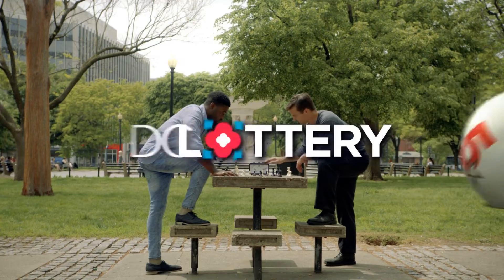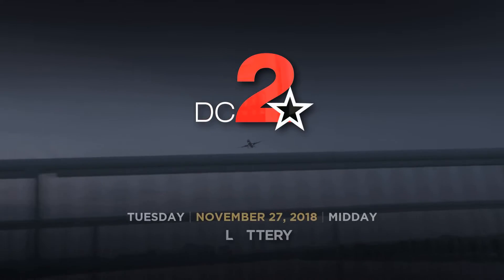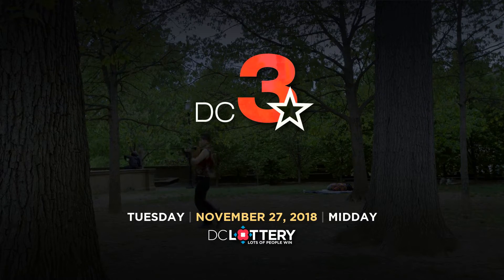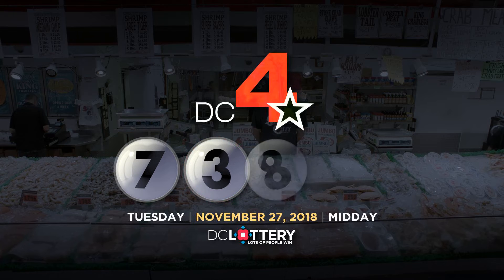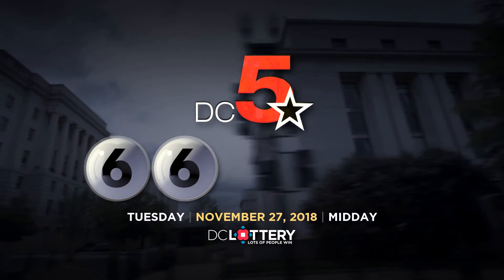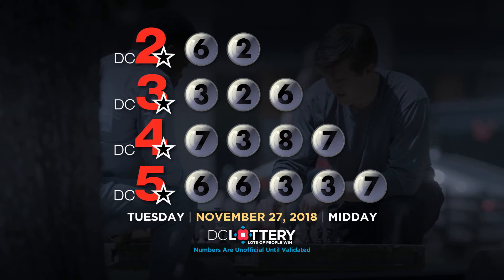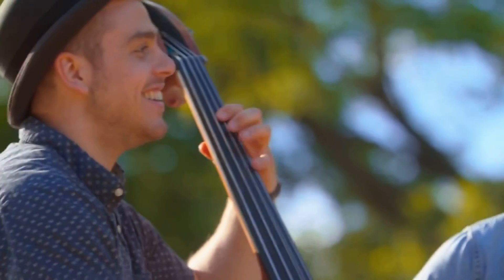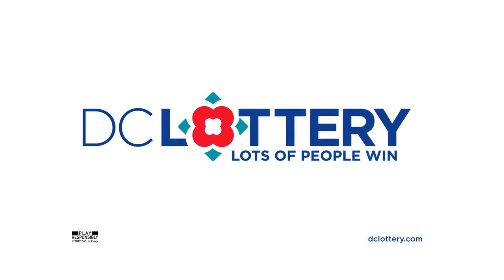DC LOTTERY Midday 11/27/2018